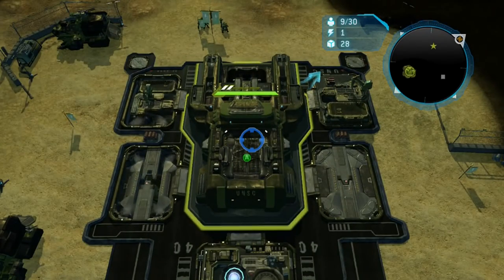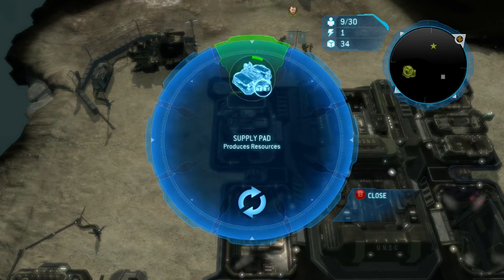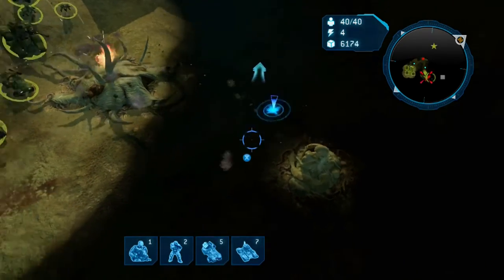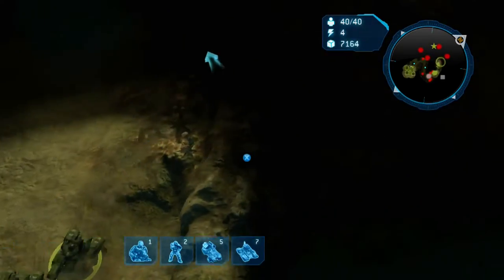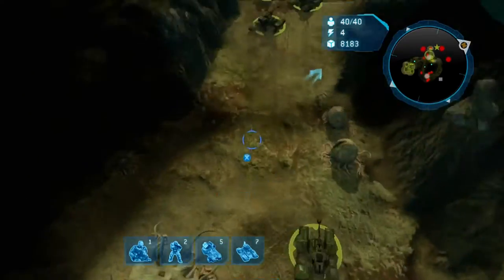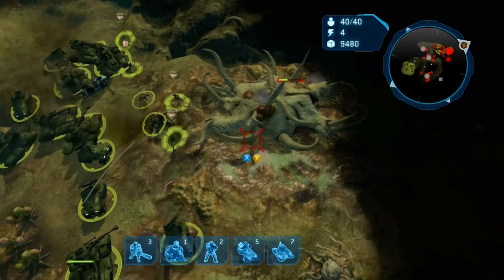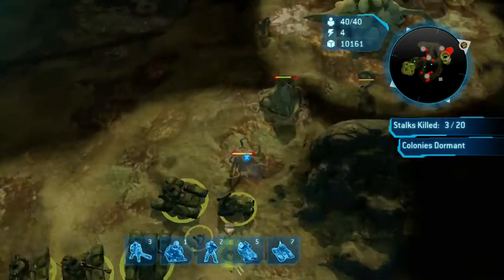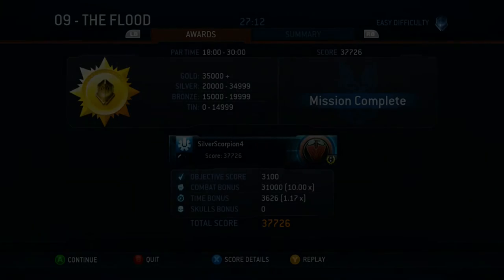Halo Wars - Sweet Naptime - Achievement Guide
Guide for Halo Wars' "Sweet Naptime'"  achievement.

Achievement Description: "Mission 9: Put every Colony in Hibernation Mode at the same time."

Level - The Flood
Difficulty - Any (Easy in above video)
Skulls - None in above video (Sugar Cookies, Emperor and Catch help)

Follow me on:

Mixer - HaloCompletionist